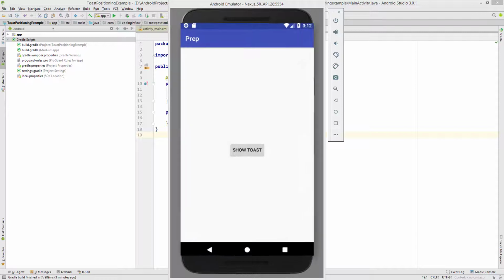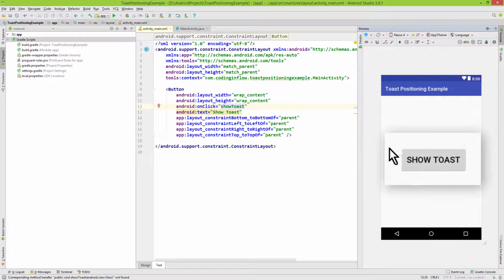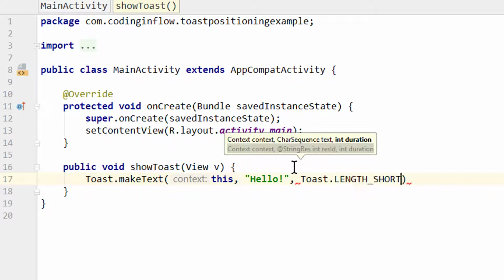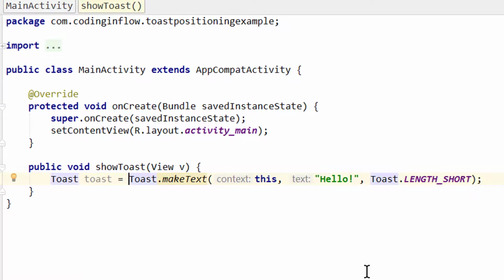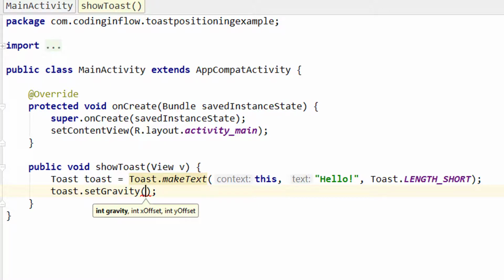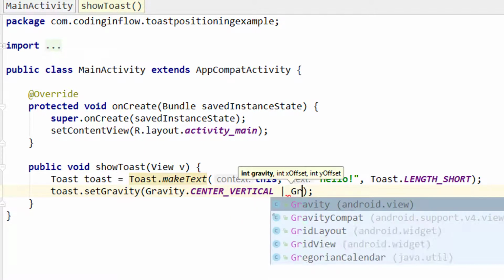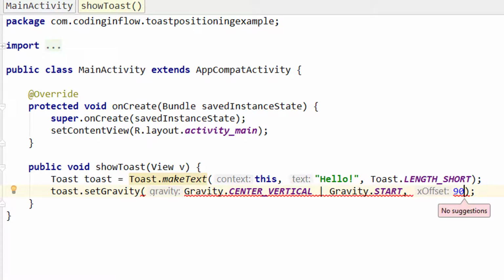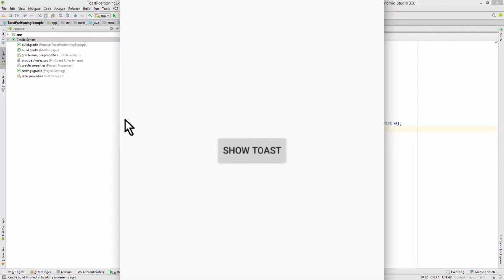How to Change the Position of the Default Toast - Android Studio Tutorial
In this video we will learn, how to change the positioning of the default Android toast message, by saving the Toast object we get returned from the makeText method in a variable, and then calling setGravity on it.